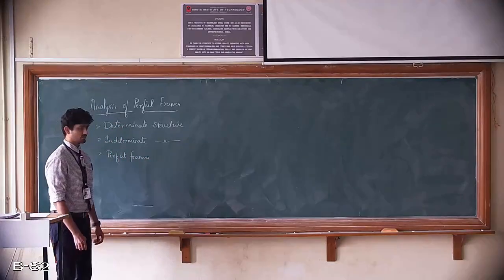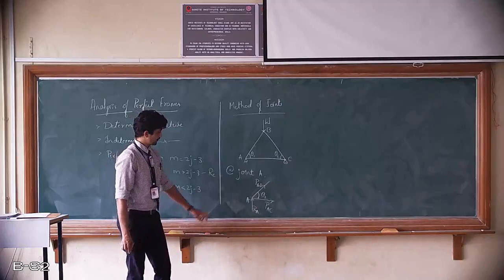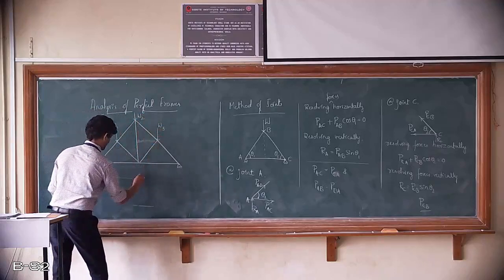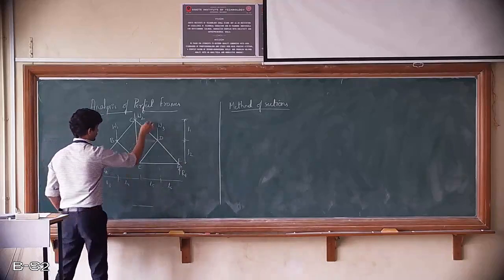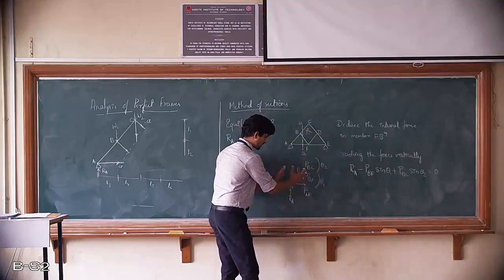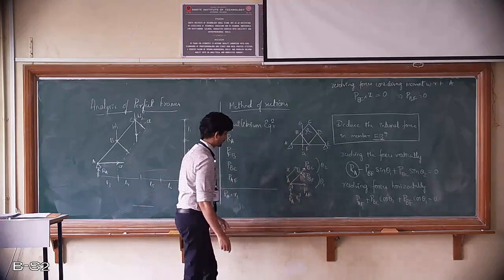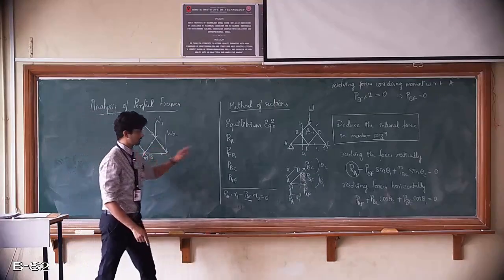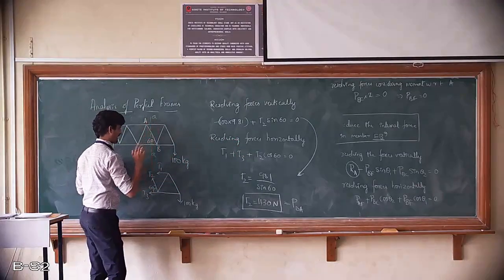Aircraft Structures-1_ Unit 4_ Lecture 1_ Mayur Anvekar